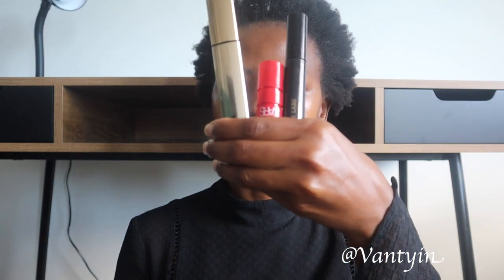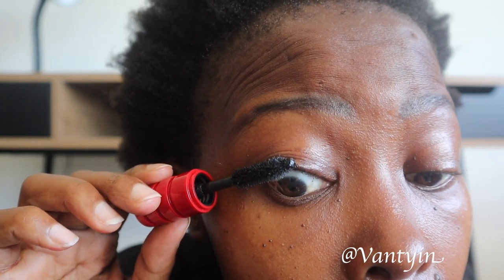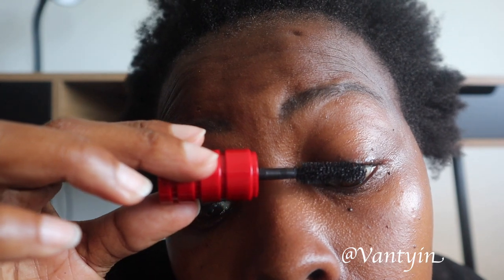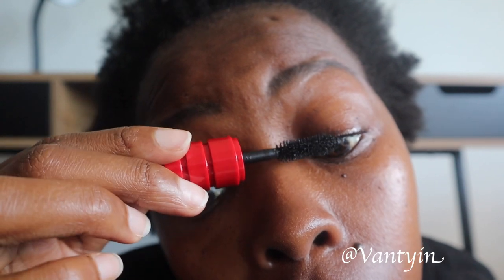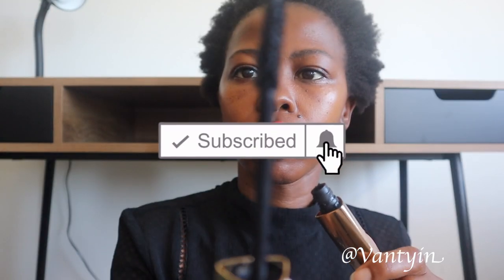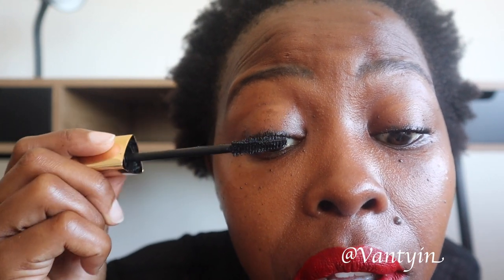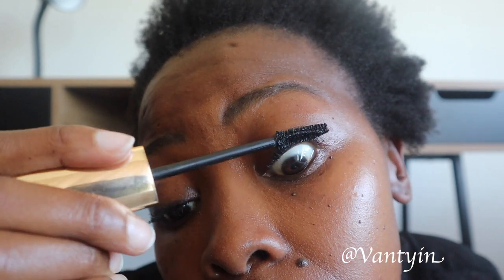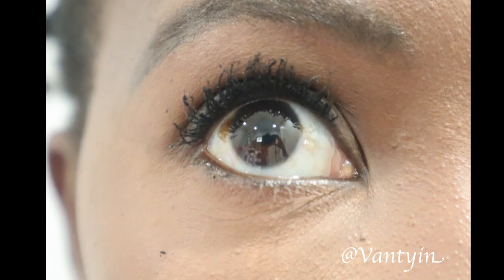THICKER FULLER false lash effect for HOODED Eyes || NO Eyelash Curler || SOUTH AFRICAN YOUTUBER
Hello Loves, in this video I show you how I get the Thicker Fuller false lash effect using just Mascara and a spollie, no eye lash curler. If you have hooded eyes like me you would know the struggle.

Please follow my us on our social medias.